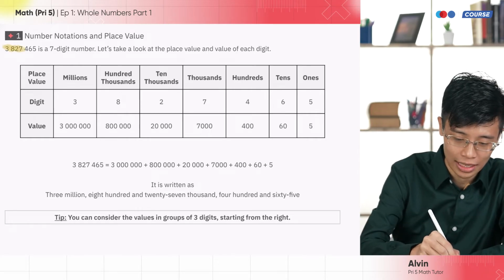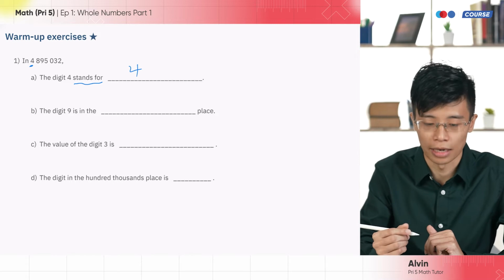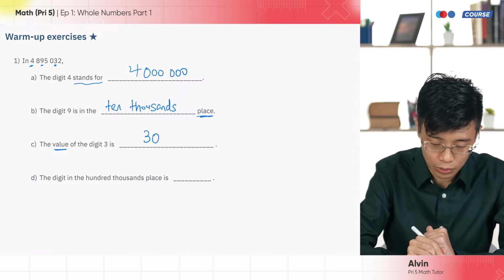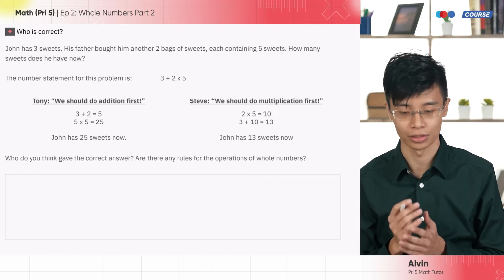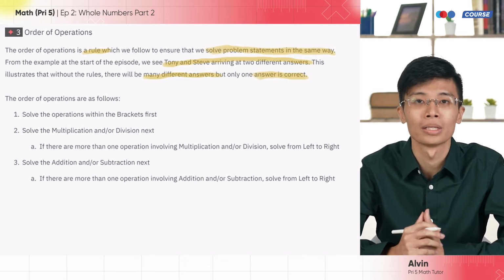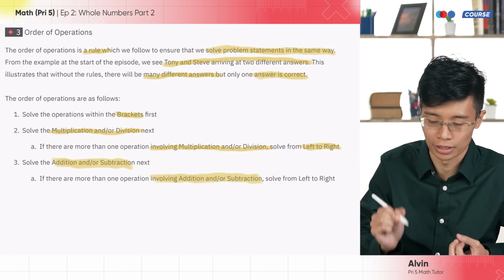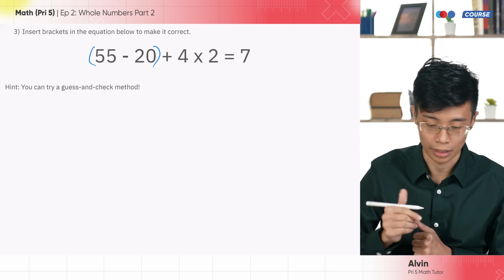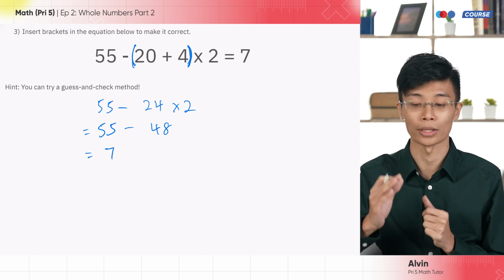Pri 5 Math 10 minutes lesson preview | Alvin Tutor Spotlight | Snapask Regular Class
Does Maths get you confused? With over 12 years of teaching experience, join Alvin in learning key concepts and problem-solving strategies that will help you solve any question confidently.

What is Snapask Regular Class?

Taught by experienced tutors,  Snapask Regular Class is a weekly class that helps you revise and master topics effortlessly and ace exams. Learn at your own pace with unlimited access within the term!

What you’ll get:
- Unlimited playback of video classes within the term
- Study notes
- specially crafted exam papers
- 1-on-1 consultation with the tutors

Start your revision with us now!
To register, download the Snapask App now!